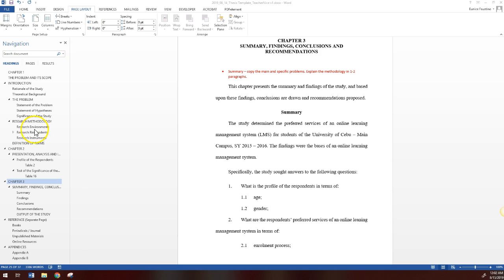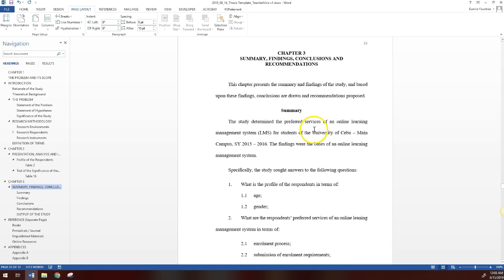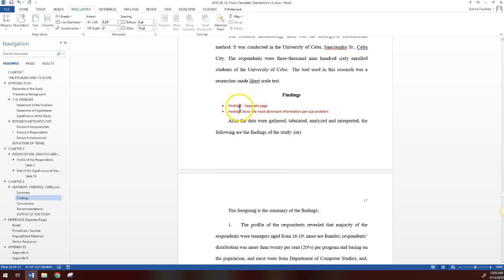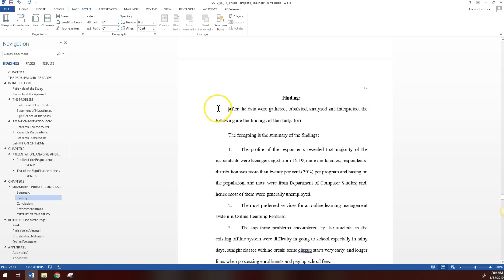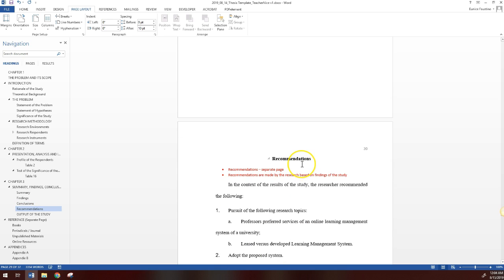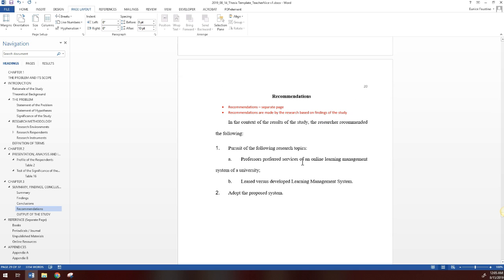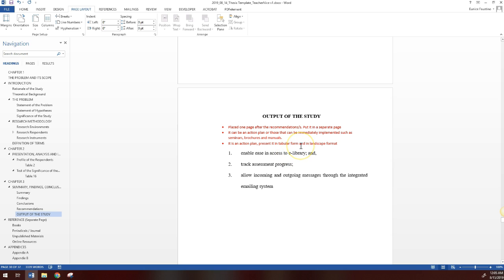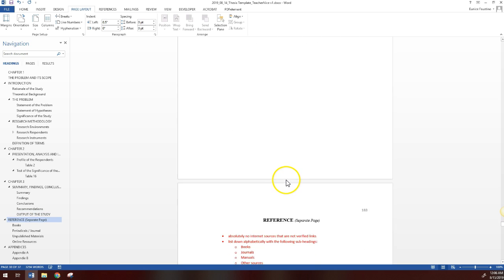Chapter 3 - Simple Thesis Template for Graduate Students (FREE)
I created this very simple, easy to follow, Thesis template for anyone who is doing his or her graduate studies.

Check out the videos below to learn how to use the template

If you want a free copy, click this link to download

______ `o . o ` ______

You may also share your templates with other teachers, we can add them to our website and you will become a contributor. Send it to my email below: